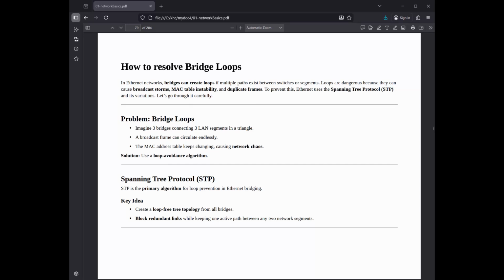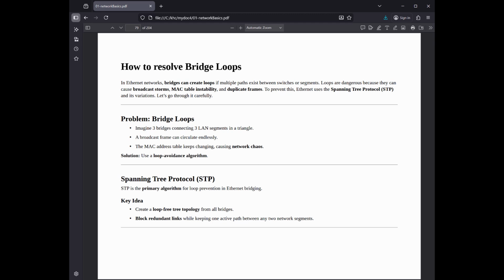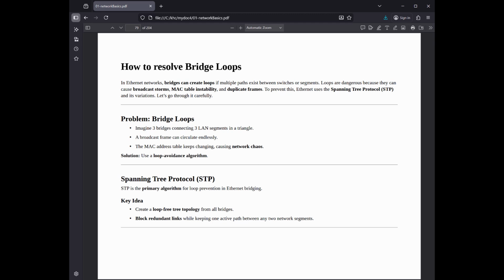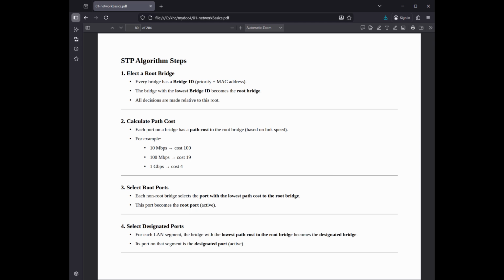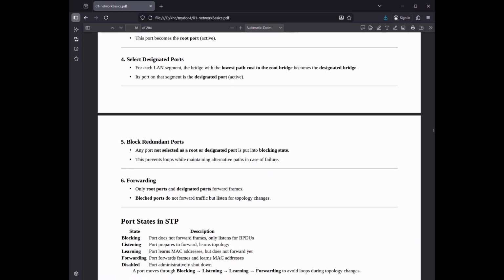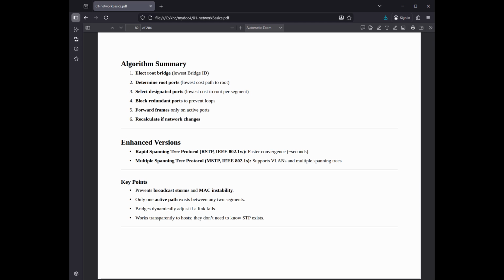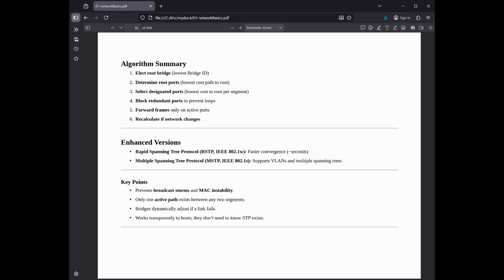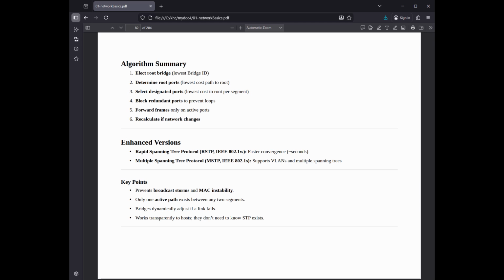11 Network Basics - How to Resolve Bridge Loops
STP (Spanning Tree Protocol)
Enhanced Versions